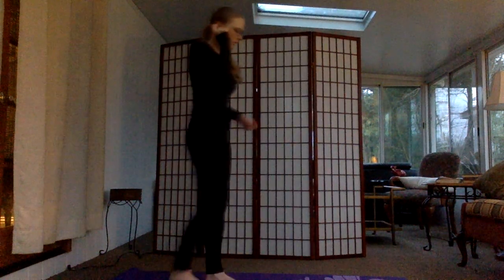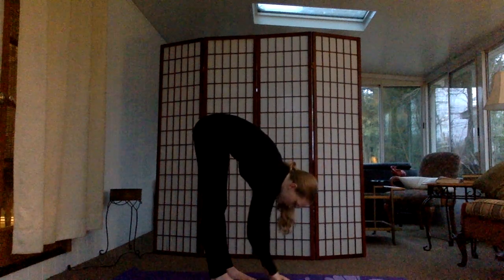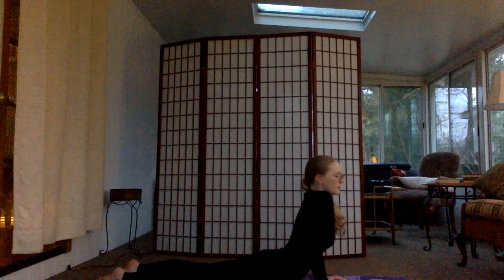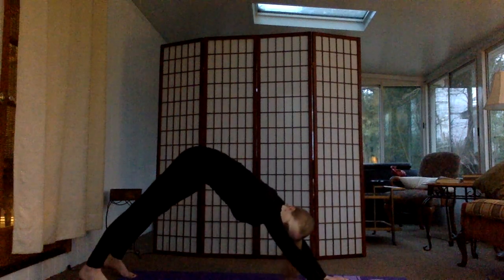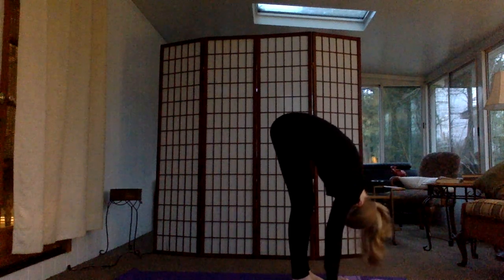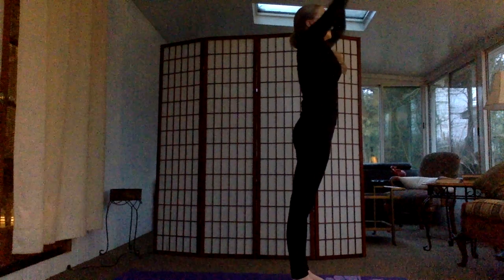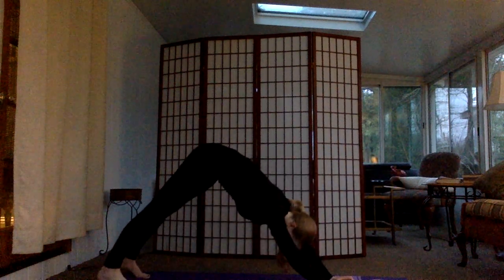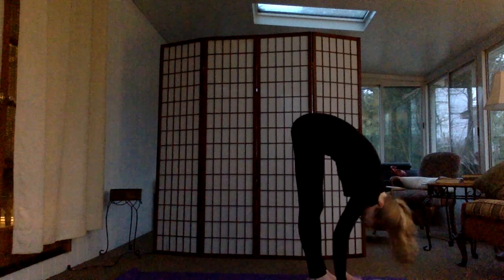Sun Salutations- The Longwood Public Library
Learn how to do a sun salutation with our Teen Librarian, Ms. Neil!